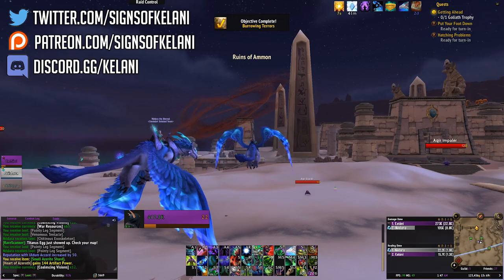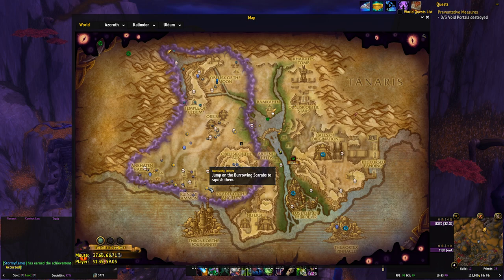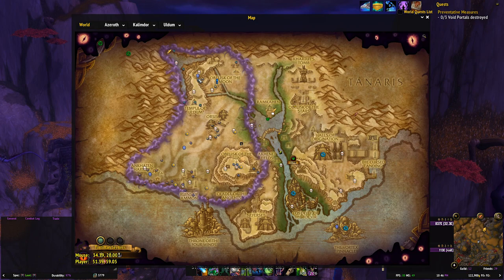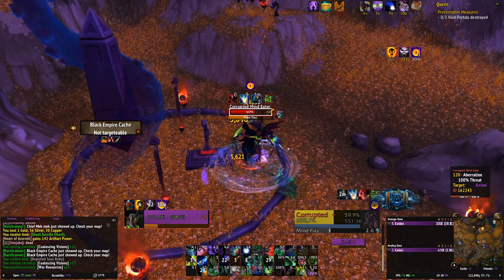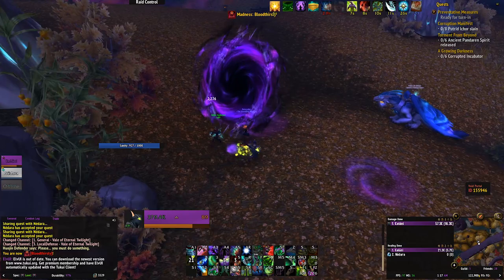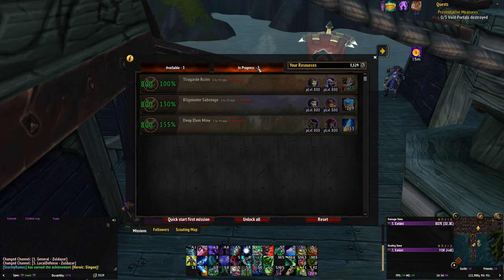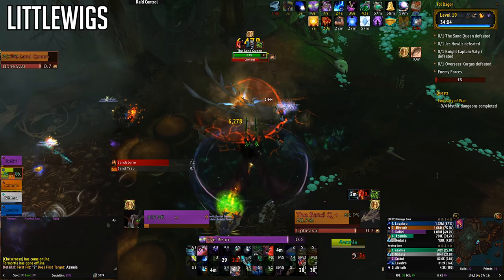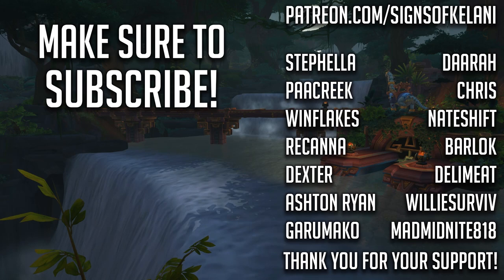COMPLETE DAILIES FASTER - Must Have Addons For Patch 8.3 | WoW BfA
Patch 8.3 has a lot of dailies, so here are some addons to help you get them done a bit faster (and some other good addons too).